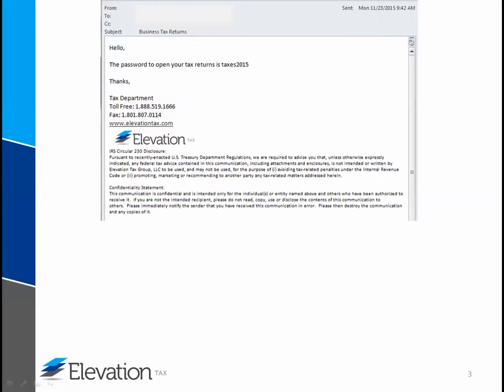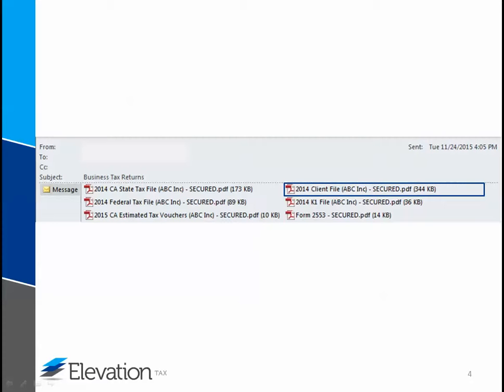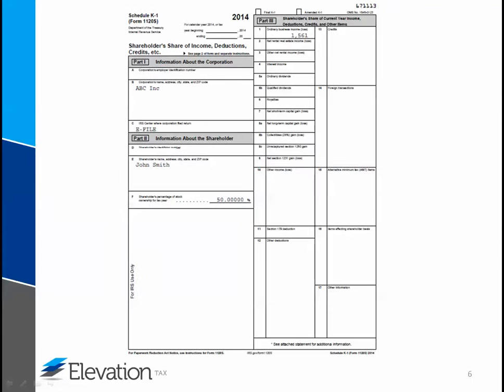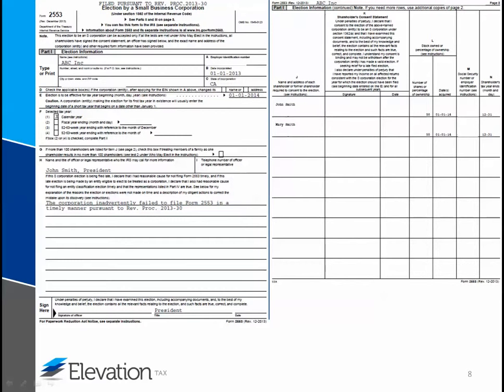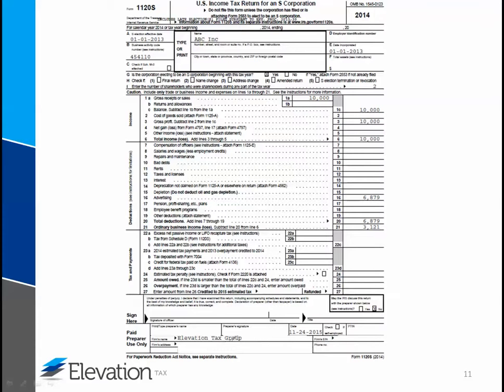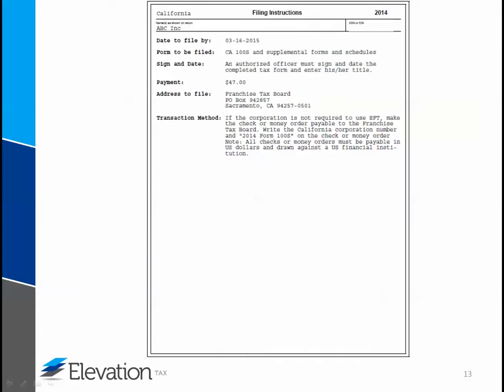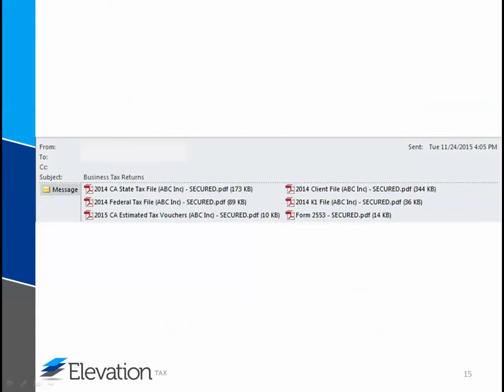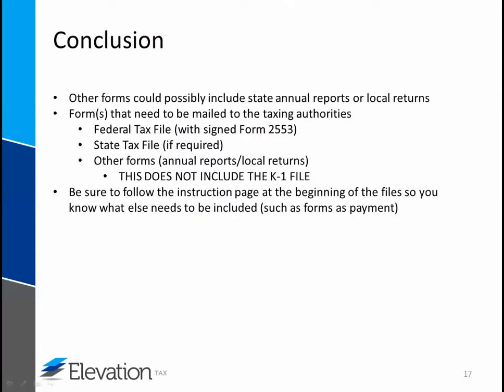S Corp With 2553 Mailing Instructions (Email)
Tax Filing Instructions for Elevation Tax Group